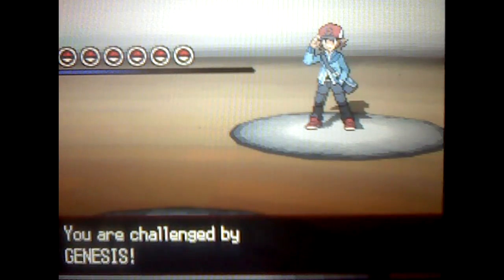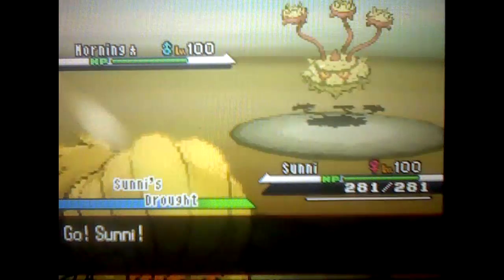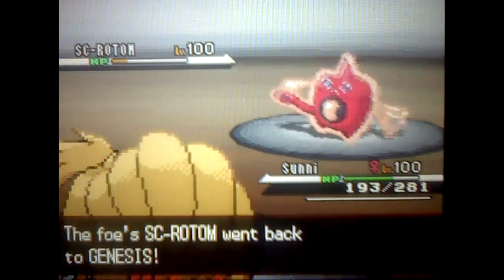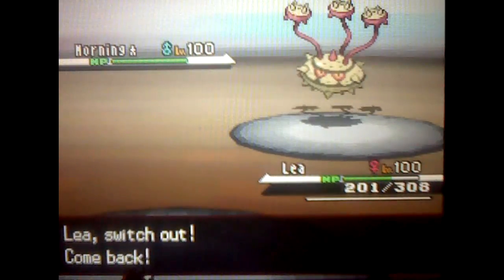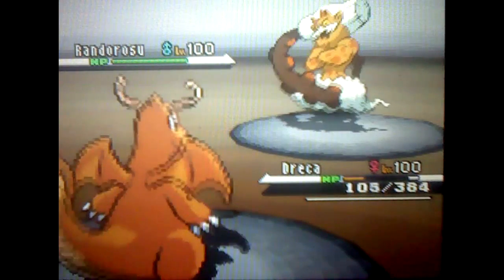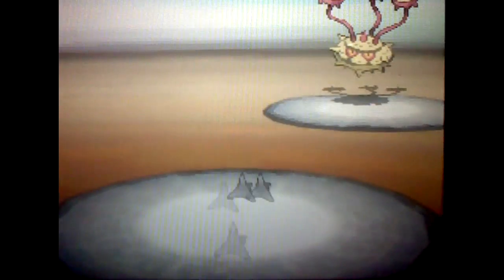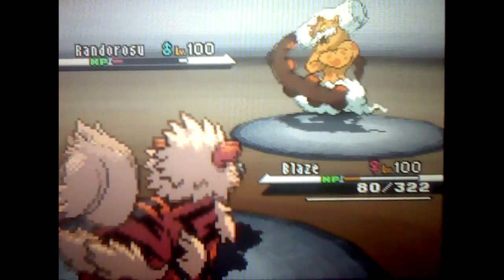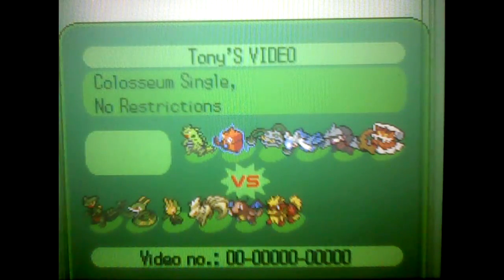Pokemon Black and White Wifi vs. Slaughterhouse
I know it's been a long time but here's a great pokemon battle I had at xat chat